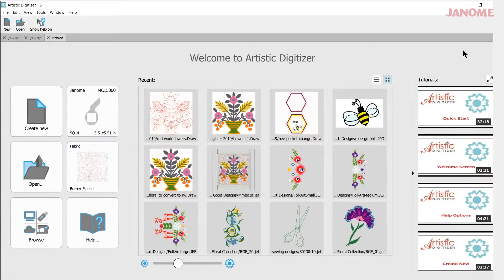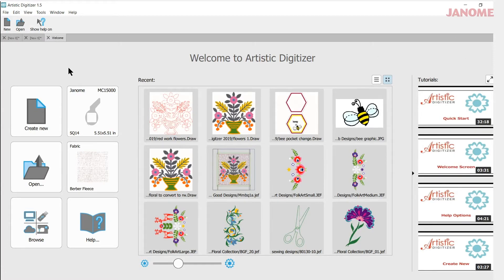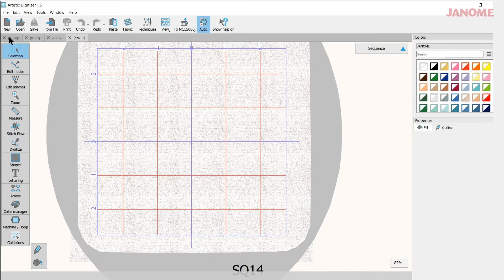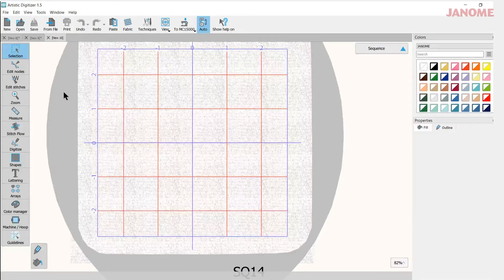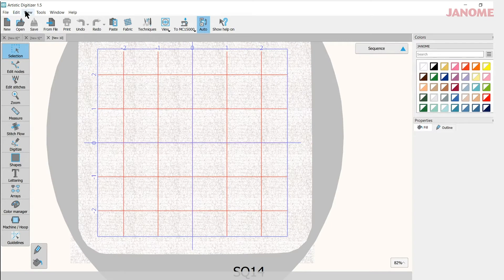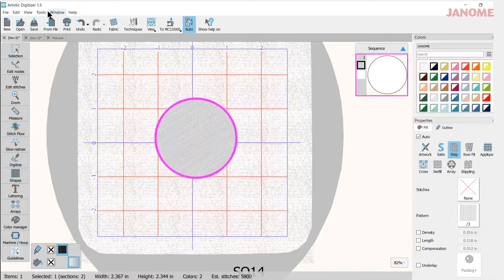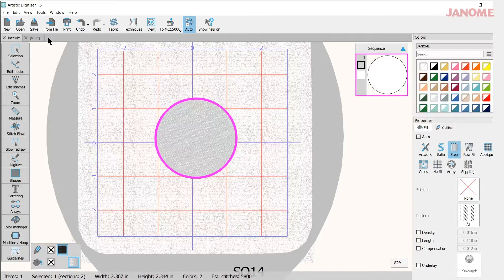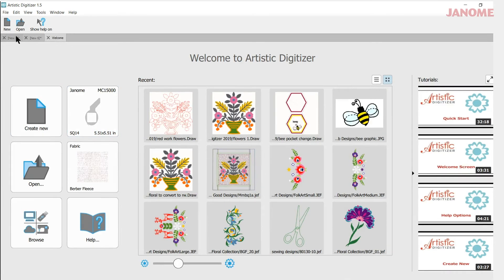Where did my Welcome screen Go?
This video shows you how to find the Welcome screen should you close it while editing a design etc. (The video shows the full version of the software but also applies to the Jr. version.)